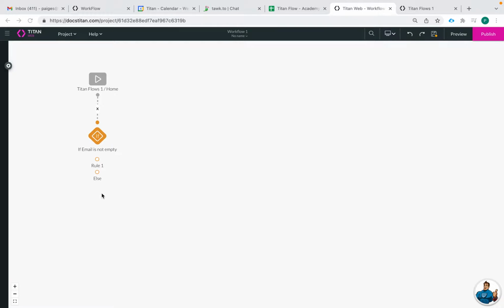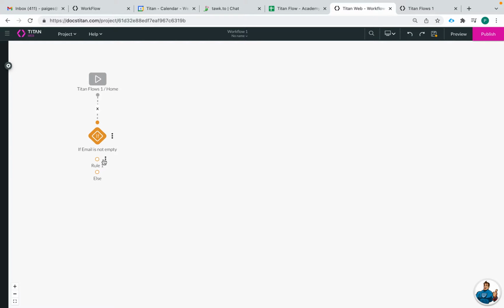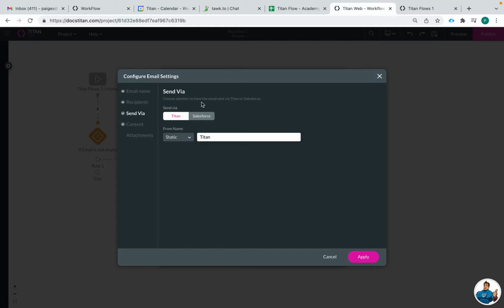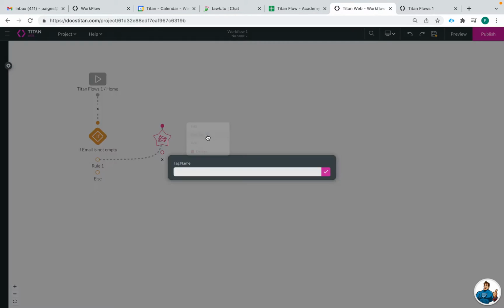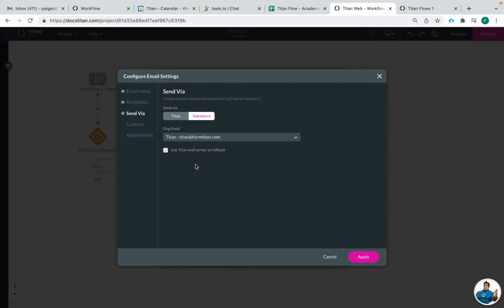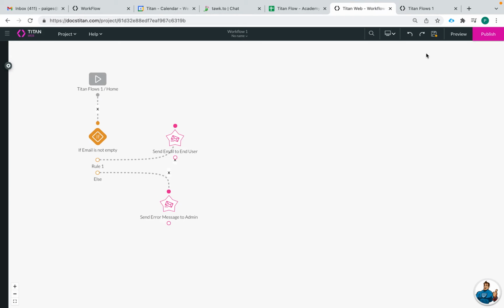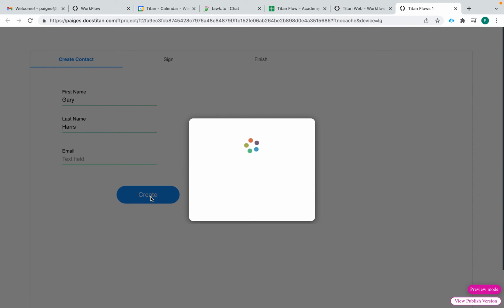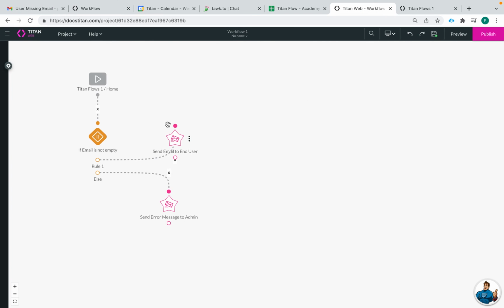Titan Flows | How to Send Dynamic Emails via Salesforce or Titan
We will give you an overview on how to send dynamic emails via Salesforce or Titan. To find out more head over to go